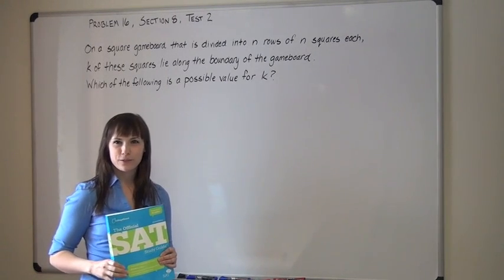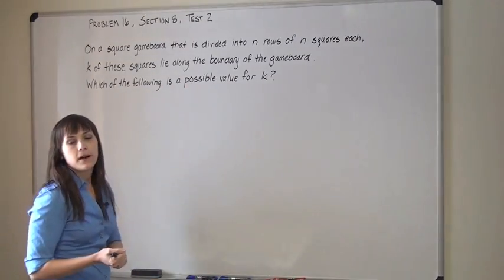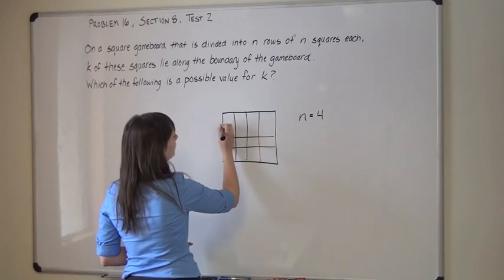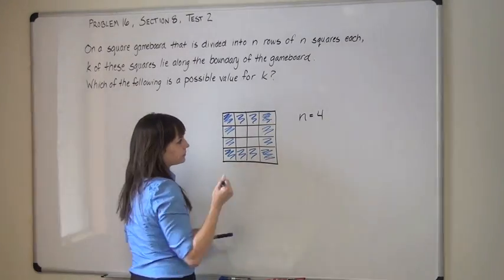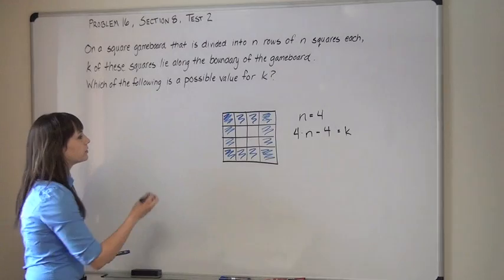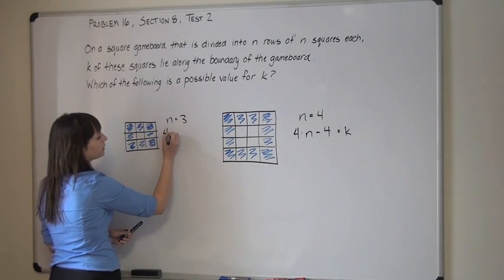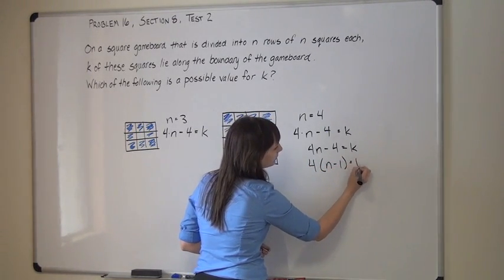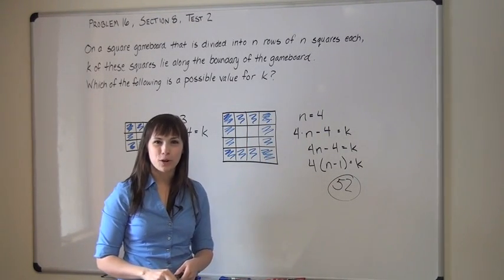Official SAT Study Guide Math Problems: SAT Math Tips, Tricks, Strategies for Page 486, Problem 16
Official SAT Study Guide: Page 486, Test 2, Section 8, Problem 16

In this video we explain how to solve a "hard" Algebra/Geometry question.